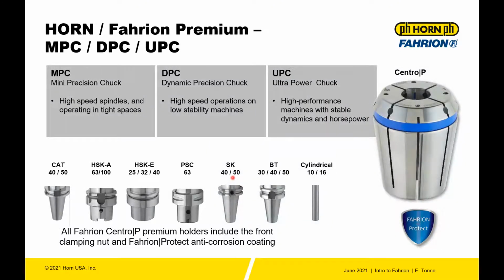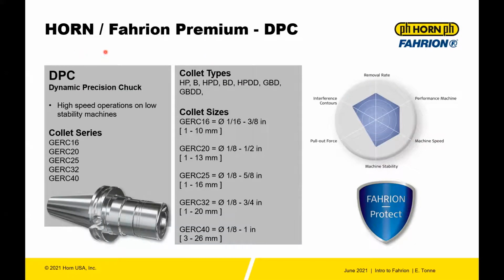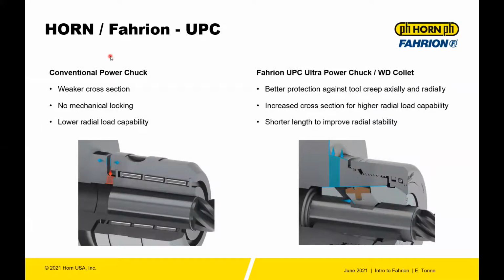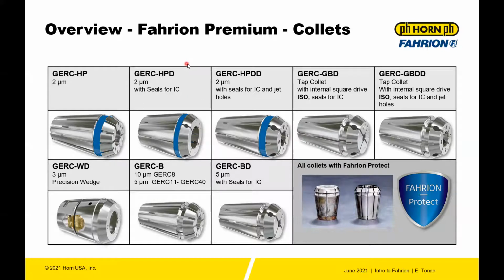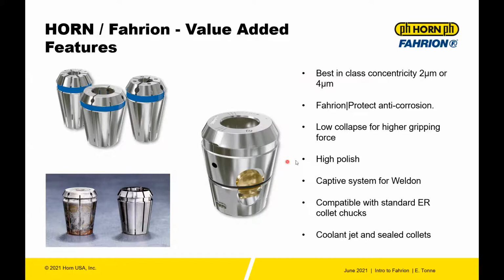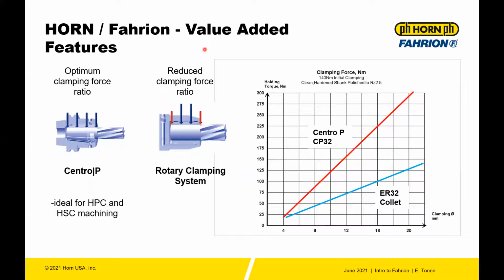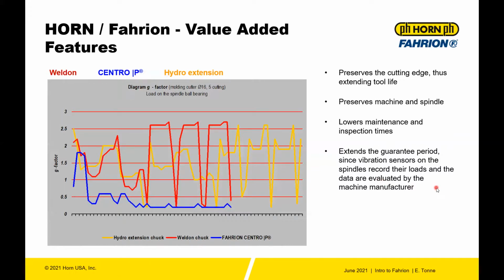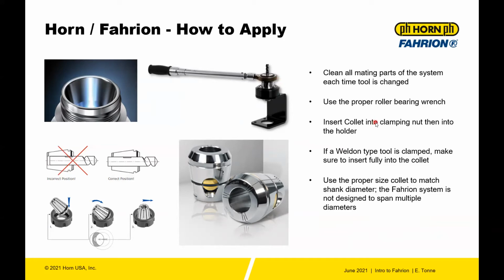HORN Online Training - Intro to Fahrion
Introduction to Fahrion collets, value-added features. and technical tips.